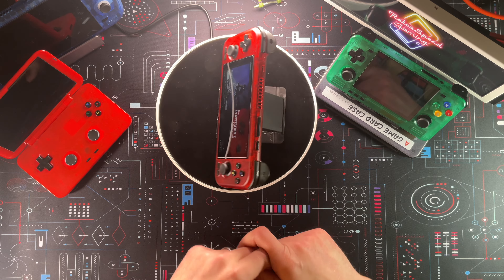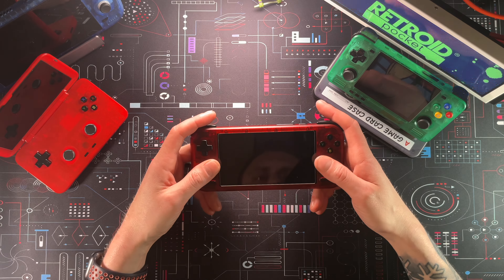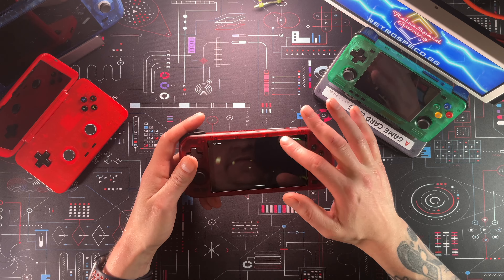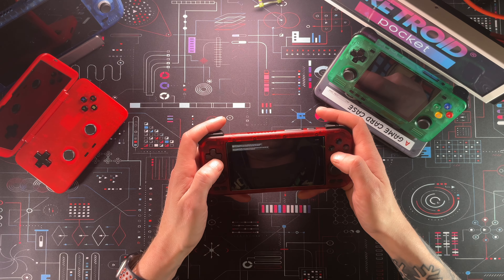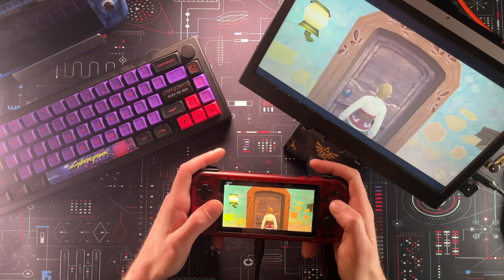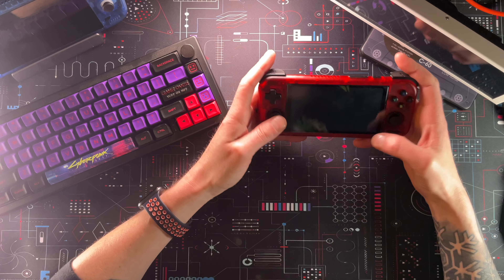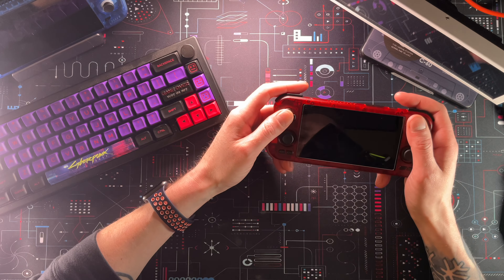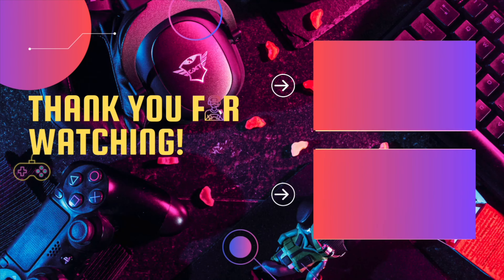Retroid Pocket 4 Pro: The Ultimate $200 Retro Handheld? | Review, First Impressions Gameplay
The Retroid Pocket 4 Pro is proof BIG things can indeed come in small packages. This Retro Handheld actually out performed a lot of my expectation’s.

Do you have or are you thinking about getting a Retroid Pocket 4 / Pro? What do you most look forward to with this handheld?

CPU: Dimensity 1100 4*78@2.6GHz 4*A55@2.0 GHz GPU: G77 MC9@836MHzRAM: 8GB LPDDR4xStorage: 128GB UFS 3.1 + TF Card SlotOS: Android 13
Touch screen: 4.7 inch, 750x1334@60fps, 500nits
Heat Dissapation: Active-cooling
5000mAh battery
Analogue L2/R2
3D hall sticks
BT 5.2&Wi-Fi 6

Find me on all the socials: @CellPhish

All content in this post along with this channel is for entertainment and educational purposes.

If you or your company has a product that you would like me to give a fair and honest review to please reach out to me via email through the Channel Details section of my YouTube page (until is completed).